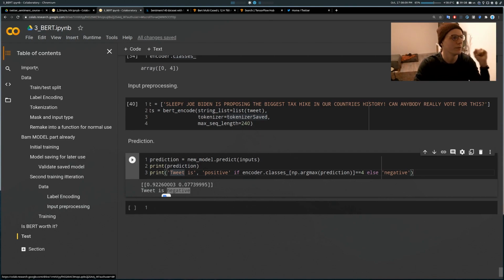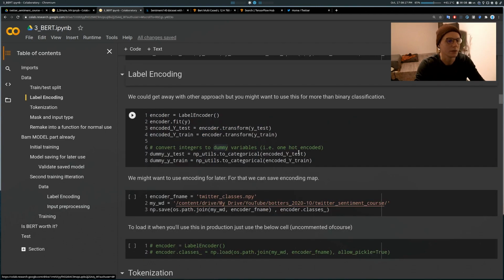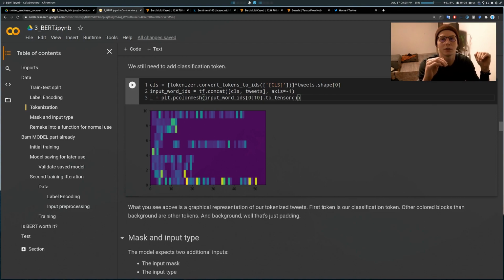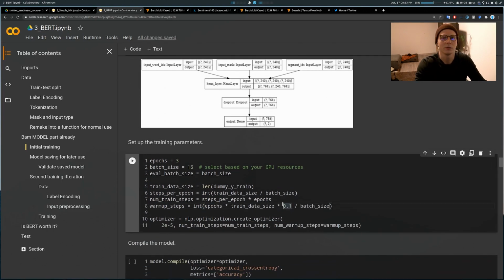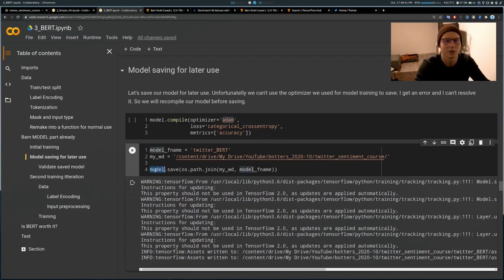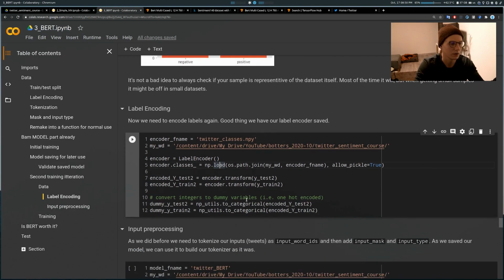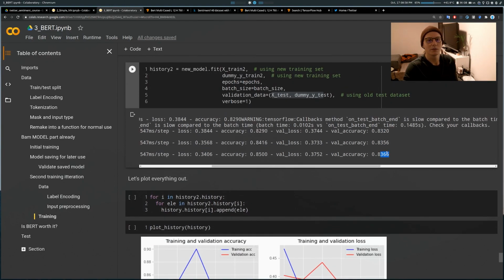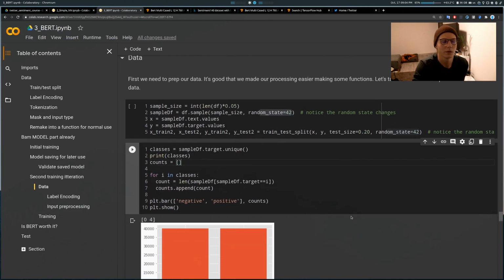Text Classification using BERT | Google Colab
With a slight delay of a week, here's the third installment in a text classification series. This one covers text classification using a fine-tunned BERT model. The whole tutorial is made up of a Jupyter Notebook stored on Google Colab so you could start doing data science right away.

Timestamps:
Intro 00:00
Showcase: 00:25
Google Colab: 00:58
Notebook Overview: 01:43
Imports: 02:00
Data: 03:06
Data Preparation: 06:33
Modelling: 17:19
First Iteration Results: 21:49
Model Saving: 23:54
Neuron Weights and Loss: 26:00
Second Training Iteration: 29:35
Second Training Results: 33:13
BERT vs. other models: 36:45
Modifying BERT: 39:56
Outro: 41:42